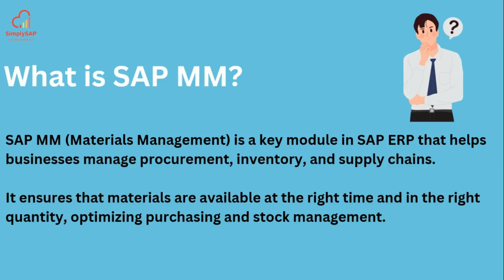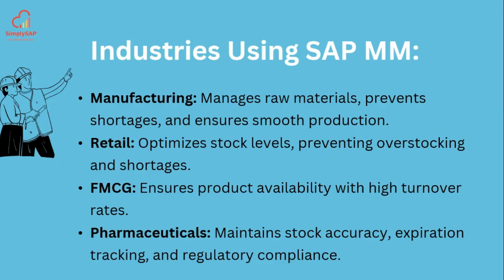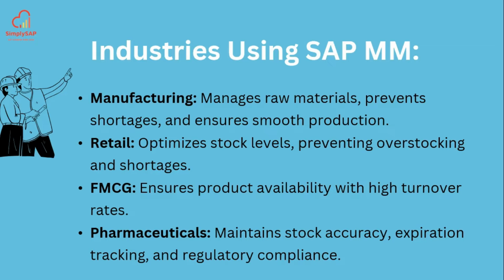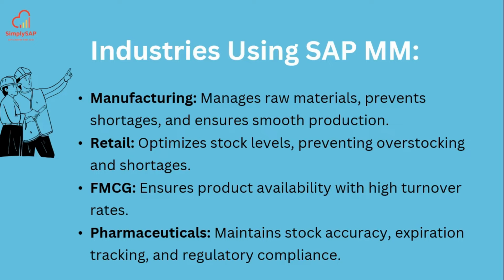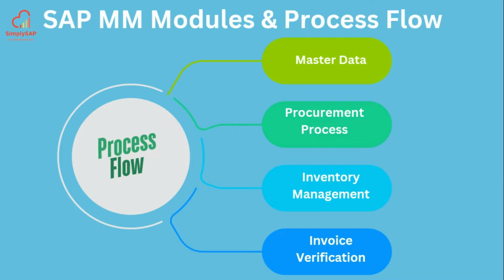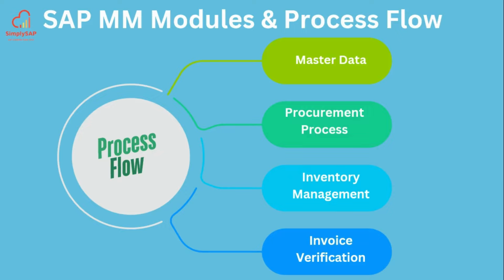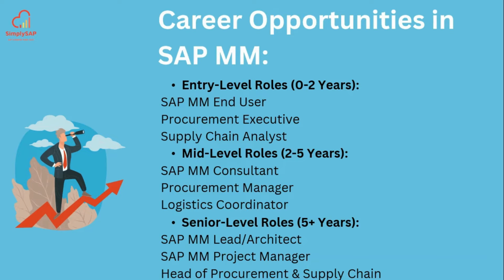SAP MM Explained in 15 Mins!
What is SAP MM? | Complete SAP MM Overview in 15 Minutes!

📌 In this video, we’ll cover:
✅ What is SAP MM & why is it important?
✅ Who uses SAP MM? (Industries & roles)
✅ Key SAP MM modules & process flow explained with real-life examples
✅ SAP MM career path, job roles & salary insights
✅ SAP MM certification details & how to get certified

📢 Whether you're a beginner or planning a career in SAP MM, this video has everything you need! 🚀

🔥 Watch till the end & boost your SAP knowledge!